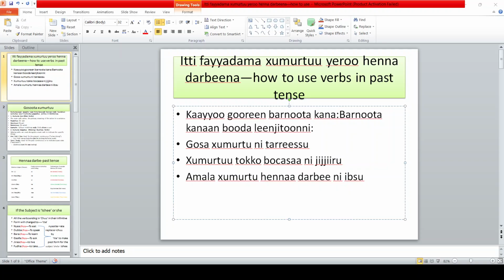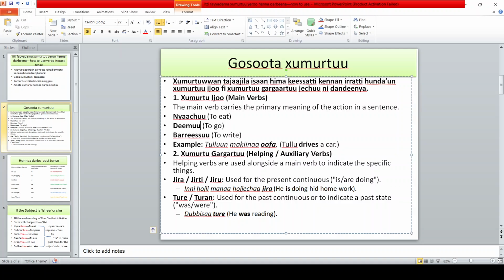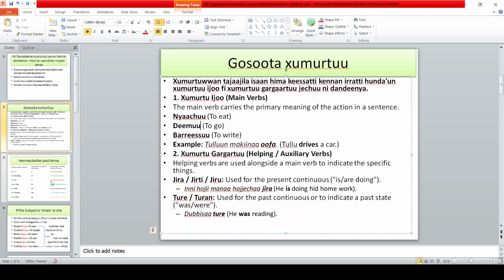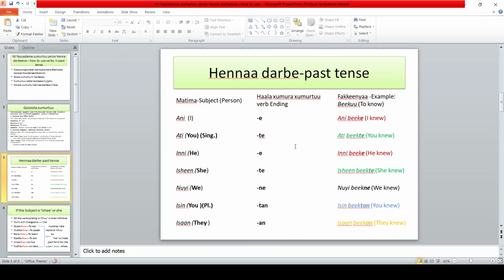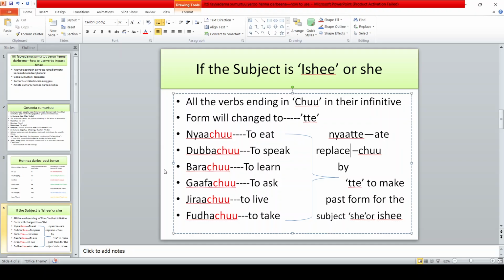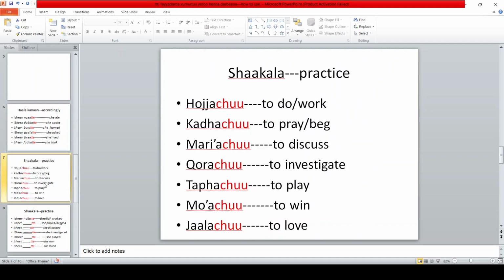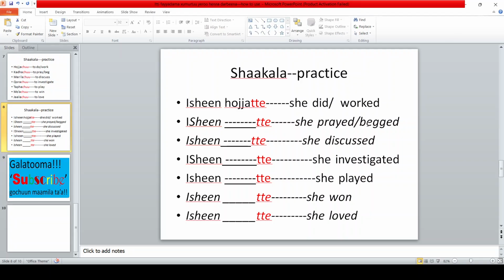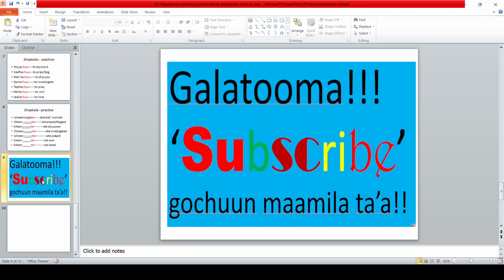Afaan Oromoo salphaat haa barannu, haa barsiifnu mee! Let us teach and learn Afan Oromo easily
Afaan Oromo  alphabets in english and amharic languages
This video explains how to use verbs in the past simple tense, focusing on both main and auxiliary verbs. We detail verb conjugations for the subject 'she' or 'ishee' and provide practice examples to improve your English grammar.